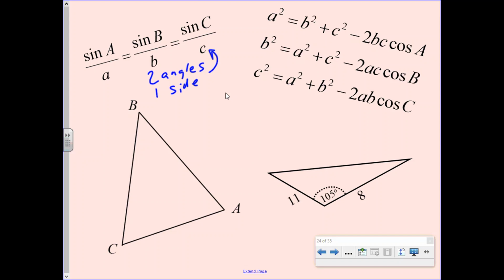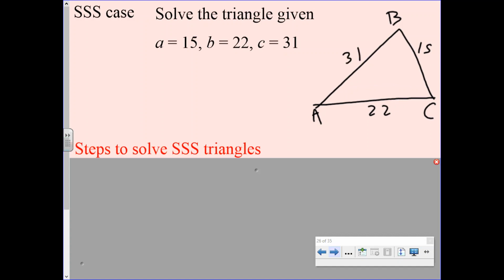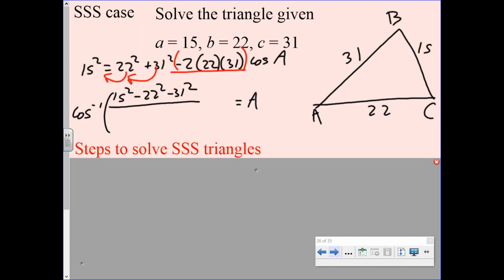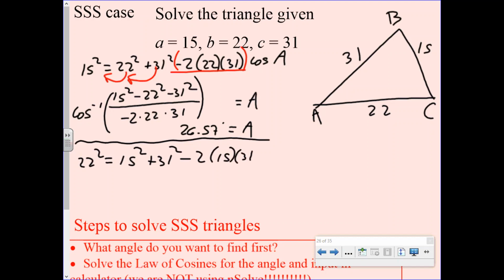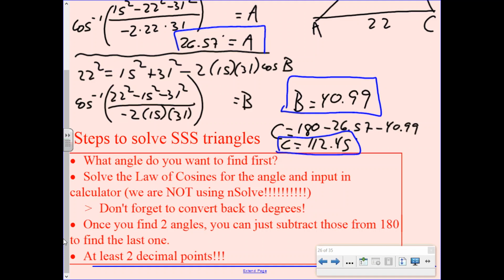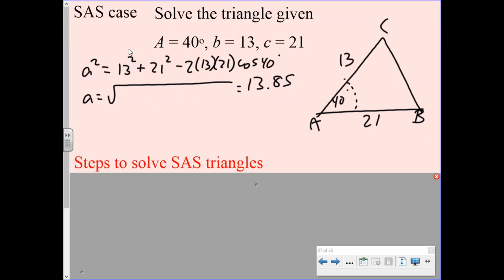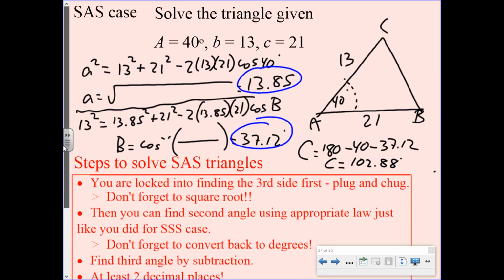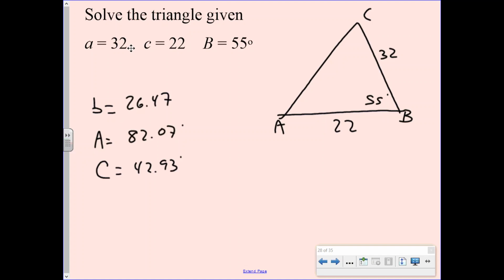Solving triangles with the Law of Cosines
How do you find the missing parts of a triangle if you are given all three sides (SSS) or two sides and the included angle (SAS)? This video will show you.
Link at the end for video on the Law of Sines (ASA or AAS case)